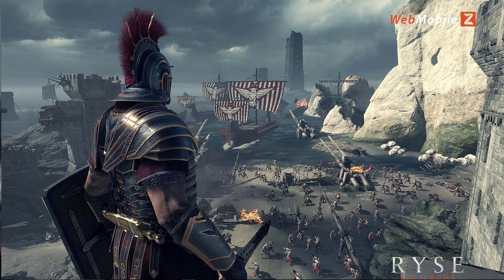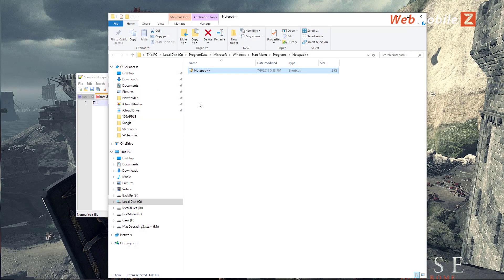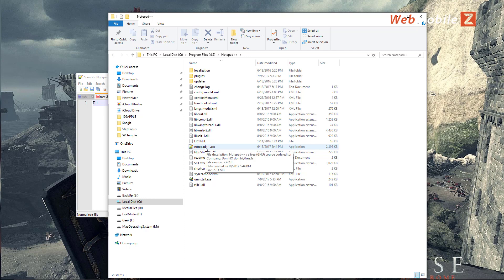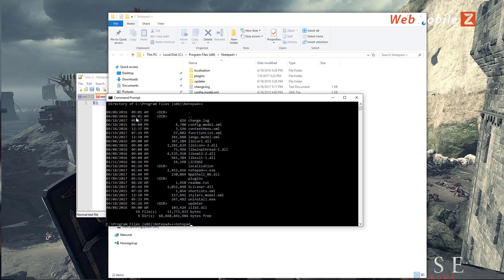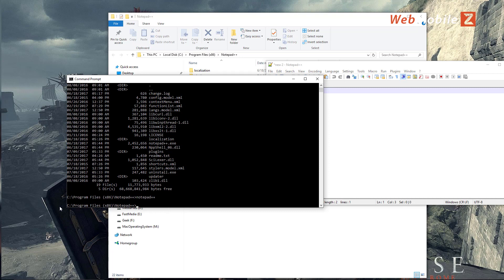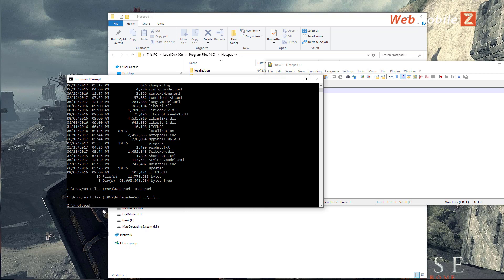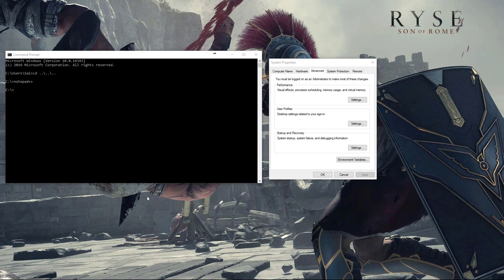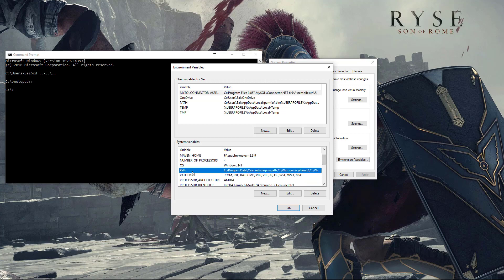2) CMD - Setting up Environment Variable and Path Variable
his quick tutorial covers how to setup Path Variable and Environment variable and the significance of each.